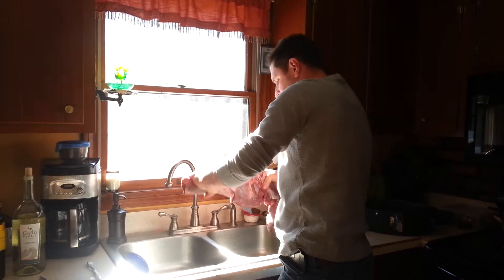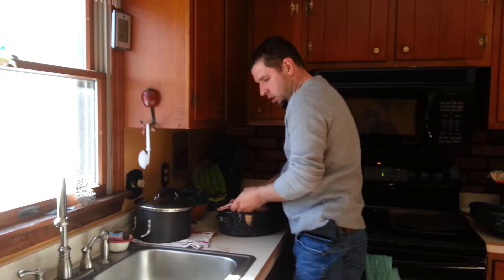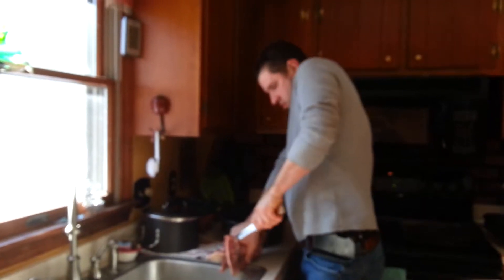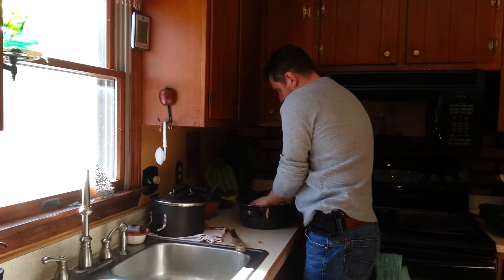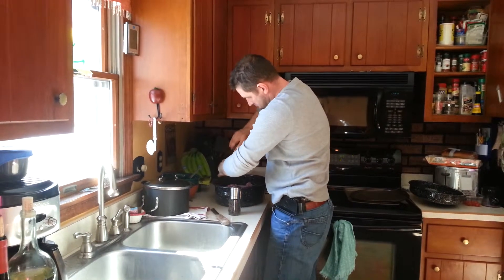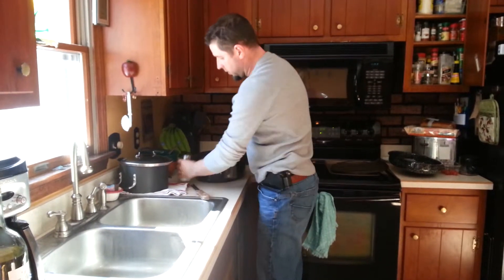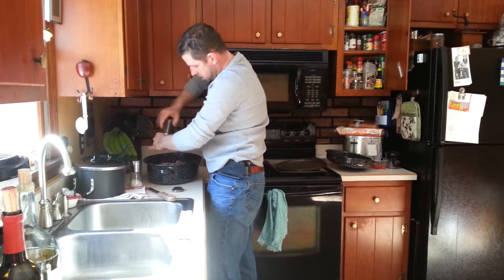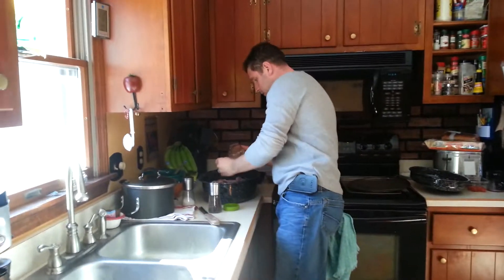Venison manicotti part 1